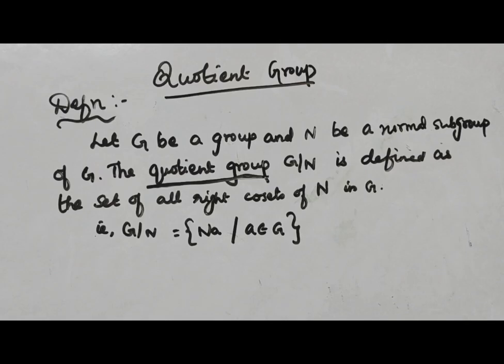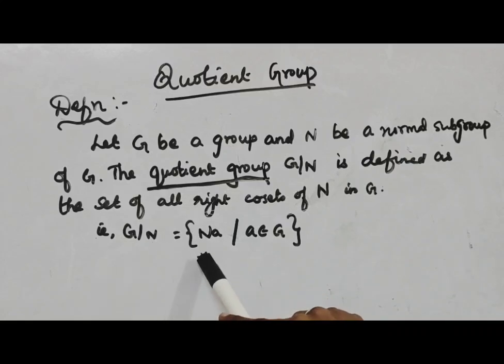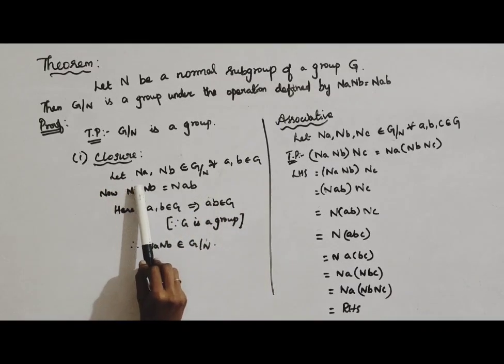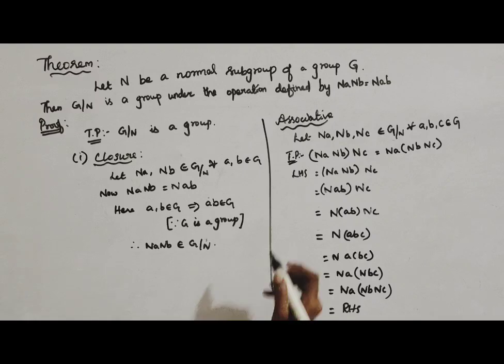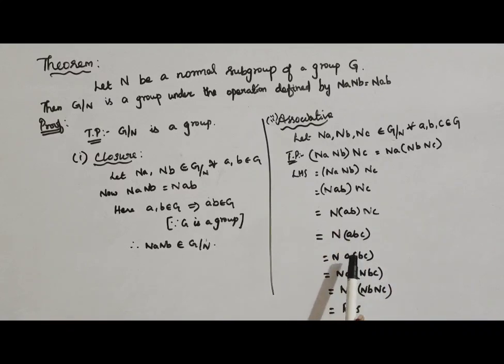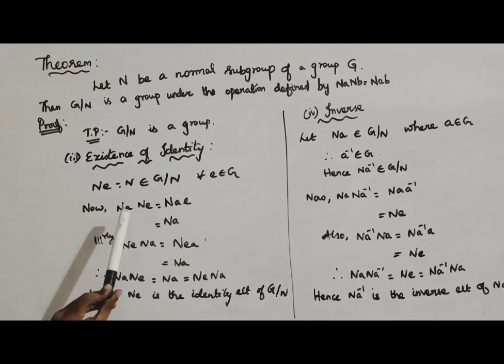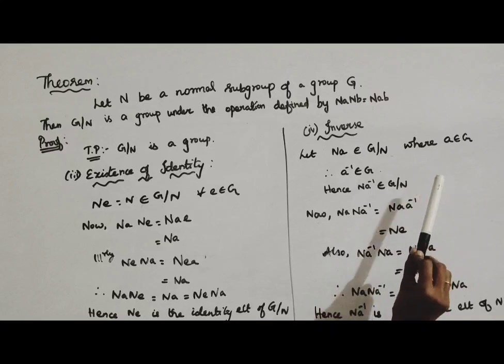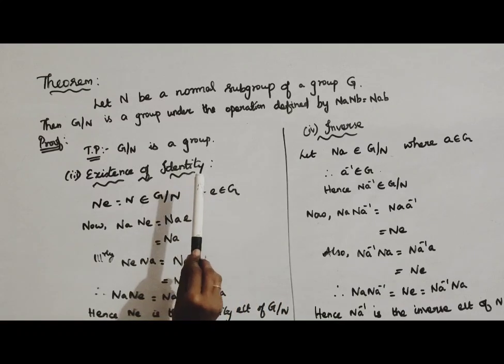Abstract Algebra| Normal Subgroup|Theorem|University of Madras| B.Sc Maths/Maths CA|Sem V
Theorem:
Let N be a normal subgroup of a group G. Then G/N is a group under the operation NaNb = Nab